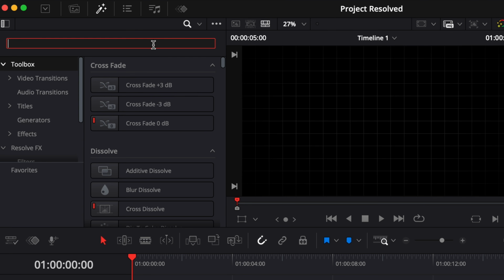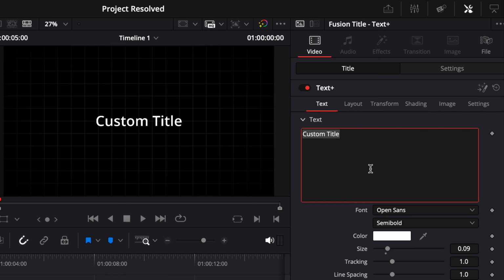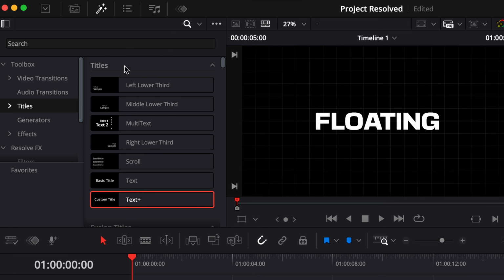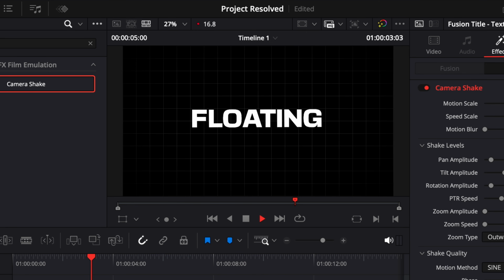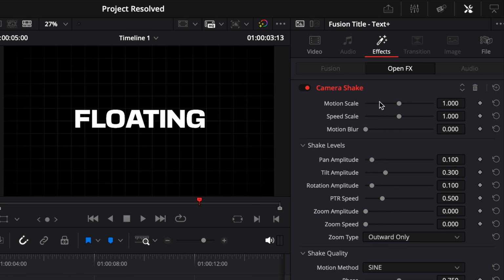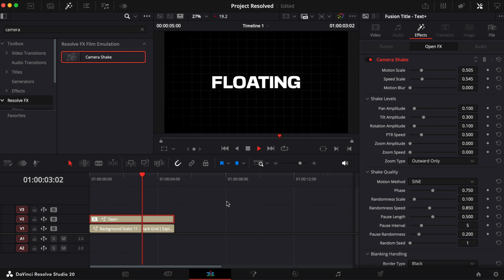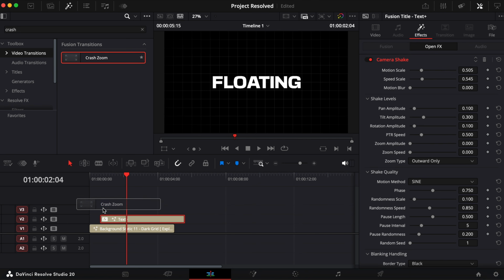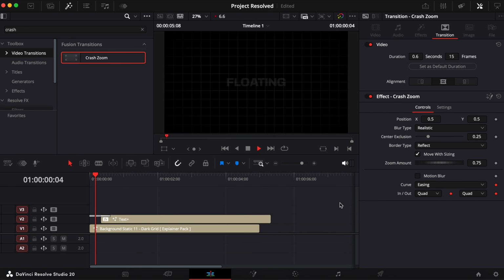Floating Text Effect in DaVinci Resolve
🧠 In this video, you'll learn how to create a simple floating hovering text effect in DaVinci Resolve using the built-in Text+ title and Camera Shake effect.

I’ll show you step by step how to make your text subtly hover on screen using only built-in tools inside the Edit page. This technique is perfect for modern titles, callouts, YouTube videos, reels, and social media content.
This workflow works entirely inside DaVinci Resolve without using Fusion, making it fast and beginner friendly.

⏱️ Timestamps:
00:00 Intro
00:10 Add Text+ to the timeline
00:30 Apply Camera Shake for floating motion
00:50 Adjust Motion Scale and Speed Scale
01:10 Add Crash Zoom pop-in animation
01:30 Final floating text result